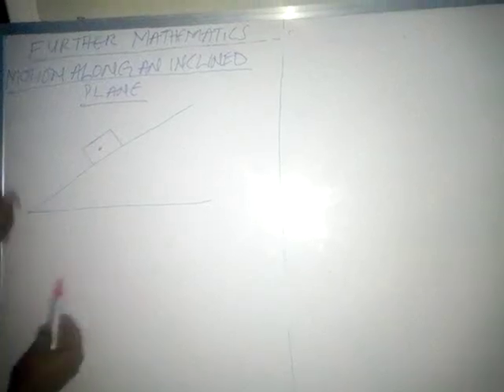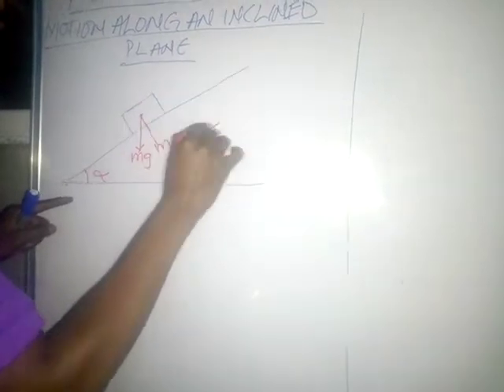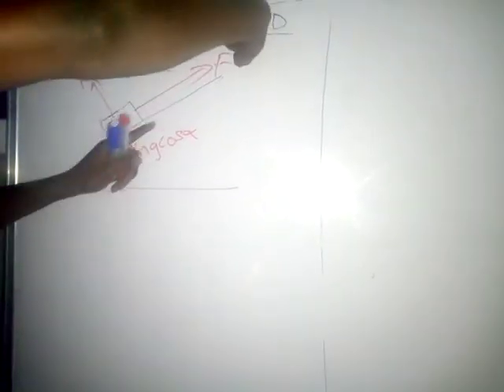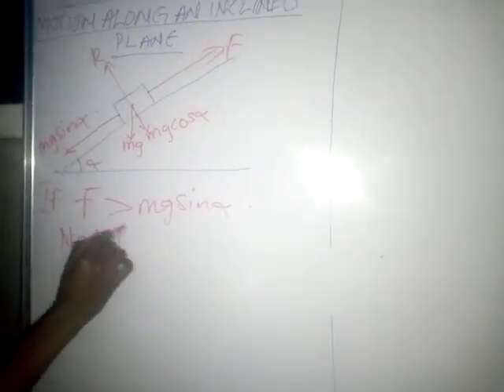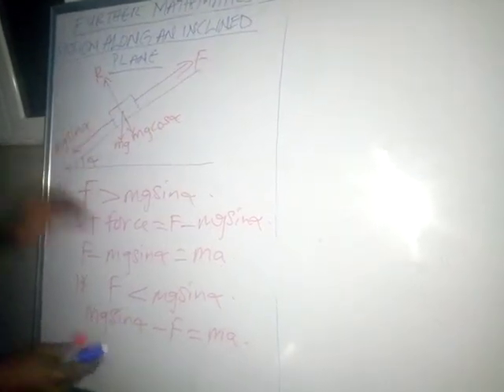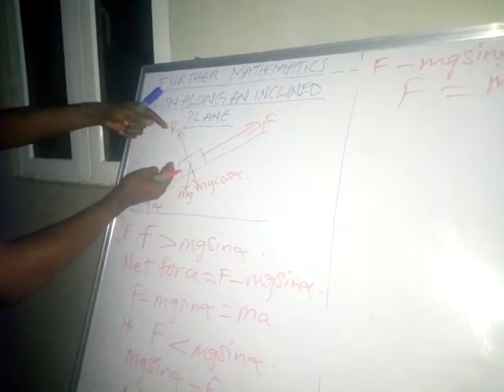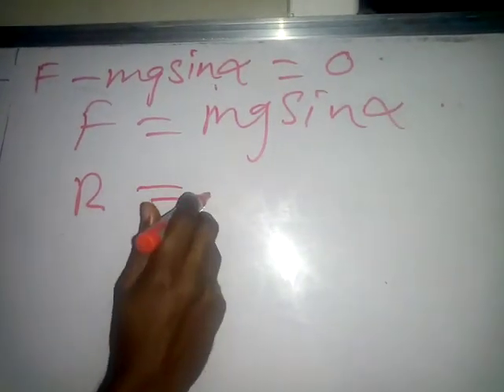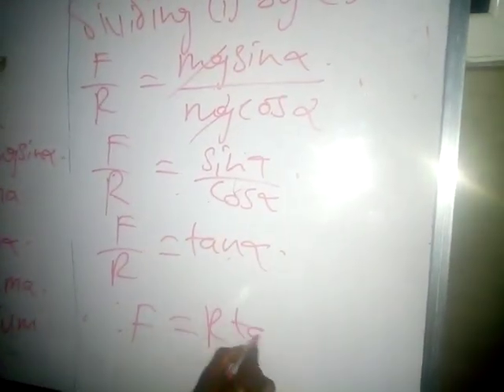Motion Along an Inclined plane